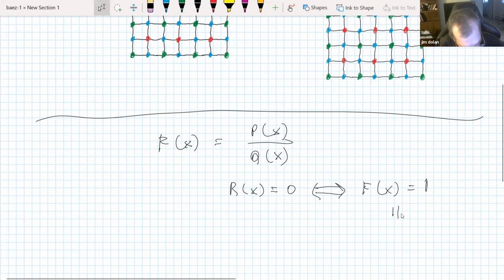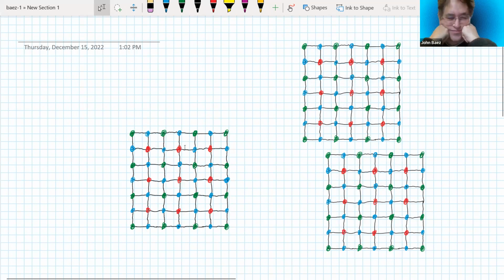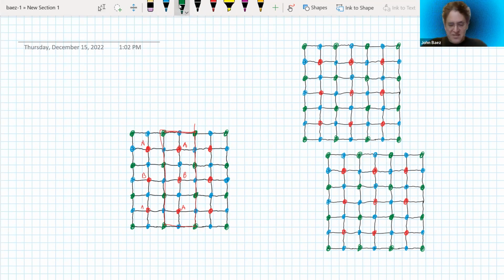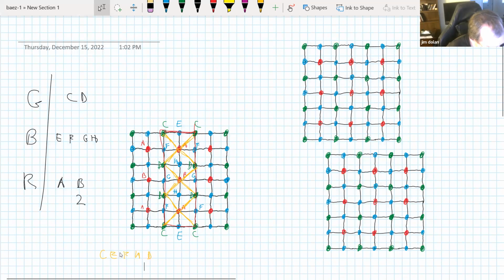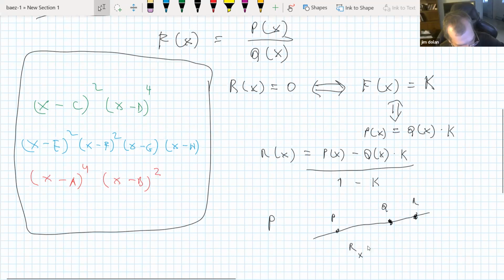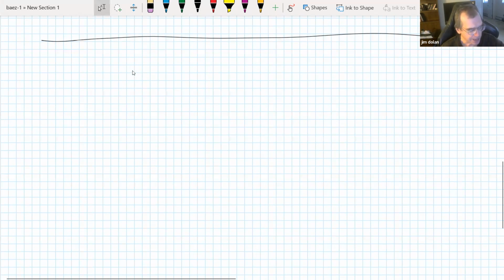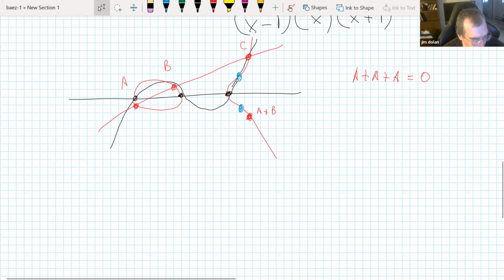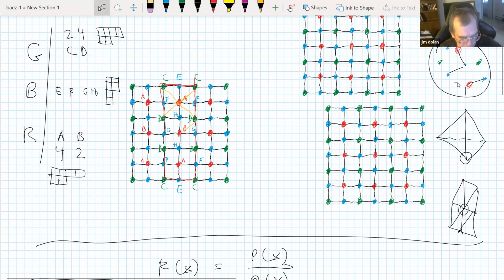John Baez and James Dolan, 2022-12-16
Gaussian children's drawings and computing the rational function - a generalization of the Shabat polynomial - associated to a certain class of children's drawings:

Jean Bétréma and Alexander Zvonkin, Plane trees and Shabat polynomials,